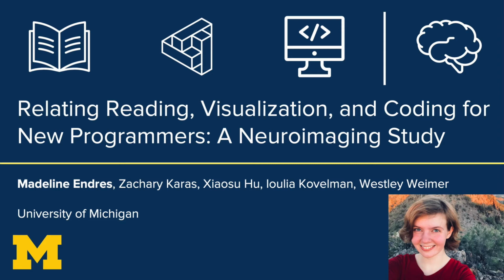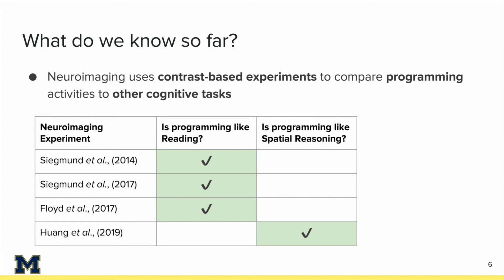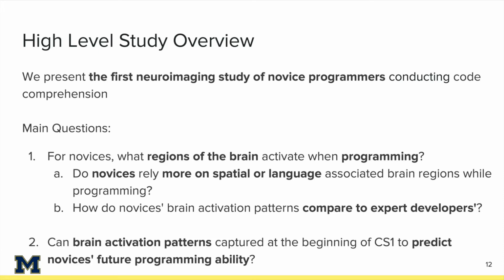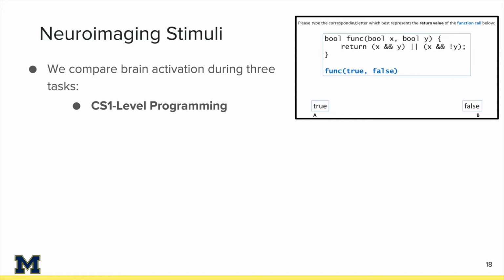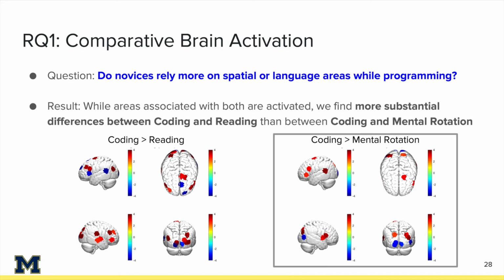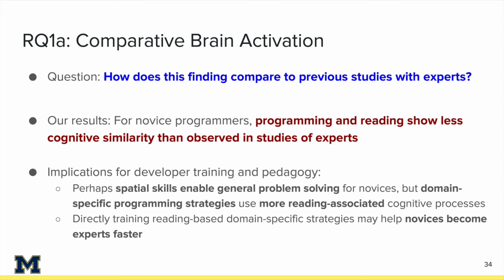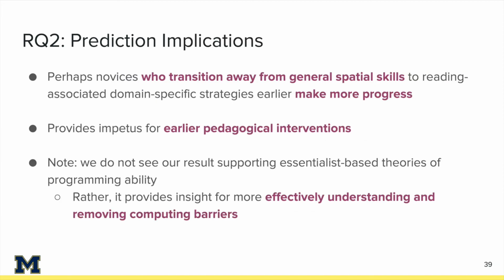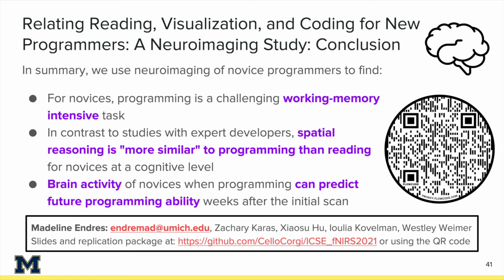Relating Reading, Visualization, and Coding for New Programmers: A Neuroimaging Study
This talk was presented at the International Conference of Software Engineering, 2021.

It is a talk about the paper by the same name:

Authors:  Madeline Endres, Zachary Karas, Xiaosu Hu, Ioulia Kovelman, Westley Weimer

Abstract: Understanding how novices reason about coding at a neurological level has implications for training the next generation of software engineers. In recent years, medical imaging has been increasingly employed to investigate patterns of neural activity associated with coding activity. However, such studies have focused on advanced undergraduates and professionals. In a human study of 31 participants, we use functional near-infrared spectroscopy to measure the neural activity associated with introductory programming. In a controlled, contrast-based experiment, we relate brain activity when coding to that of reading natural language or mentally rotating objects (a spatial visualization task). Our primary result is that all three tasks -- coding, prose reading, and mental rotation -- are mentally distinct for novices. However, while those tasks are neurally distinct, we find more significant differences between prose and coding than between mental rotation and coding. Intriguingly, we generally find more activation in areas of the brain associated with spatial ability and task difficulty for novice coding compared to that reported in studies with more expert developers. Finally, in an exploratory analysis, we also find a neural activation pattern predictive of programming performance 11 weeks later. While preliminary, these findings both expand on previous results (e.g., relating expertise to a similarity between coding and prose reading) and also provide a new understanding of the cognitive processes underlying novice programming.